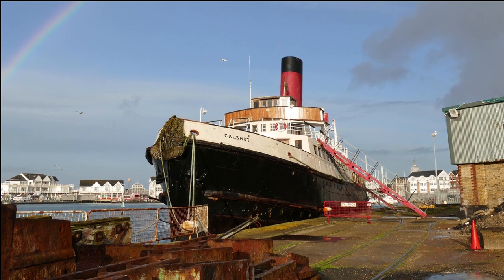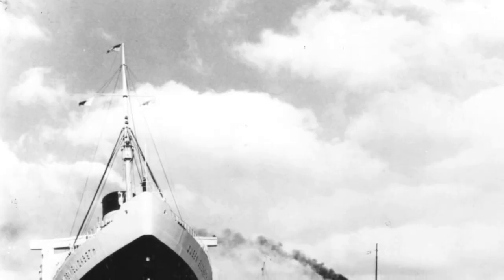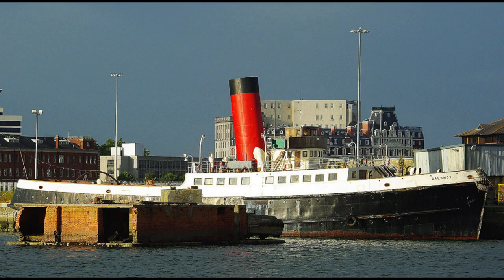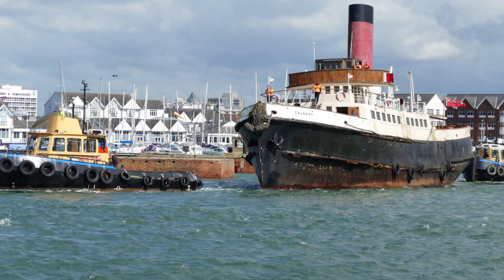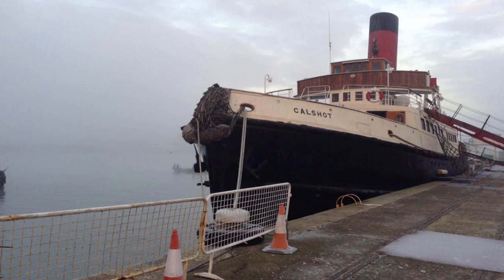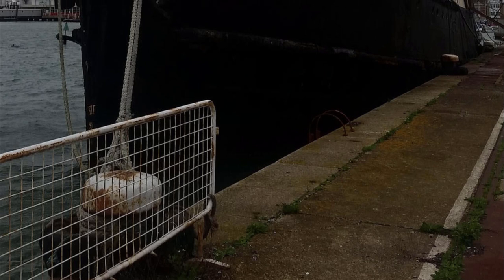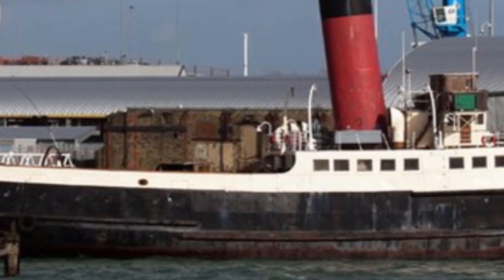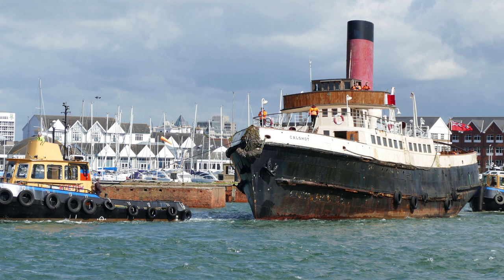TSS Calshot: The Famous Tender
hello evrybody and welcome back to an new video in the video of today we shall talk about the famous ship the TSS Calshot this ship has an amazing story and she would tender to some amazing ocean liners we know. but her end tho would be tragic i hope yall will enjoy it. if you have any comments our thoughts please leave em down below i love reading them and i repley to each and evryone of them again i hope yall enjoy.